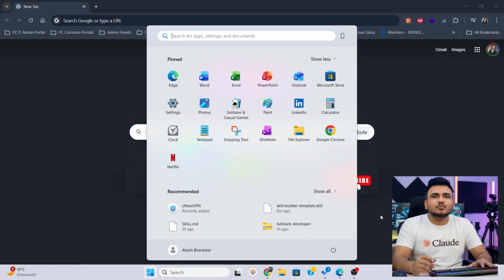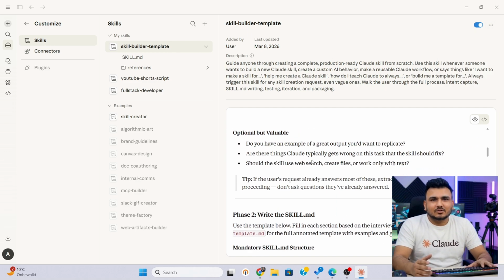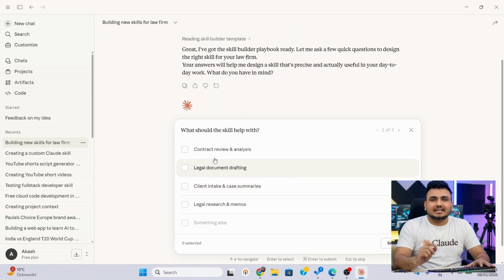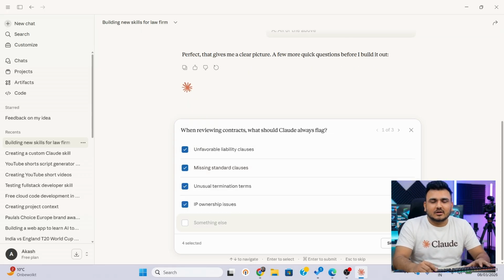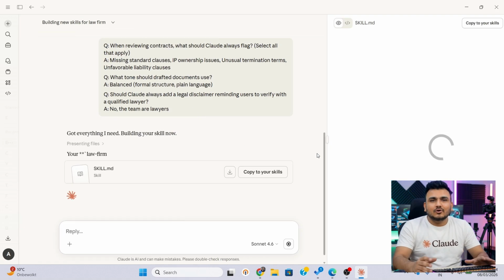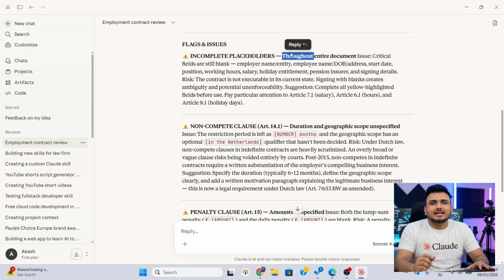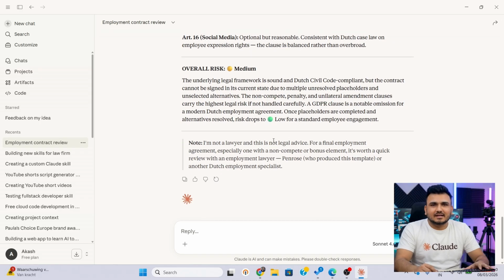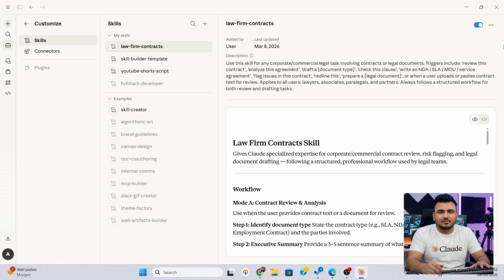How to Use Claude Skill Creator to Build Any Custom Skill in Minutes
Claude's built-in Skill Creator lets you build custom AI skills for any job — law, coding, marketing, content — without writing a single line of code. Just answer a few questions and Claude builds the skill for you. Here's exactly how it works. Follow for more Claude Code tips every week.

⏱️ TIMESTAMPS
0:00 - What are Claude Skills?
0:45 - Why Skills change how you use Claude
2:00 - Where to find Skills in Claude Code
2:45 - Building a Law Firm Skill from scratch (LIVE)
5:00 - Installing & using the Skill on a real contract
6:15 - How to share & upload Skills with your team
7:00 - Final thoughts + what's next

how to use Claude Skill Creator
how to build Claude Skills step by step
Claude Code skills tutorial 2025
what is Claude Skills and how does it work
Claude Code tutorial for beginners
how to create custom AI skills no code
Claude vs ChatGPT custom instructions
Anthropic Claude new features 2025
Claude Skills SKILL.md how to write
best Claude Code tips and tricks